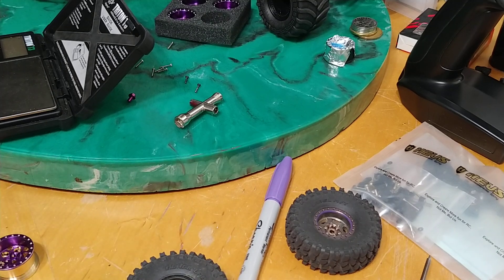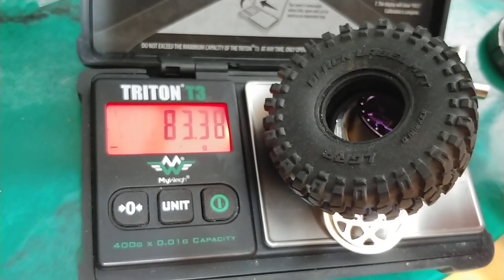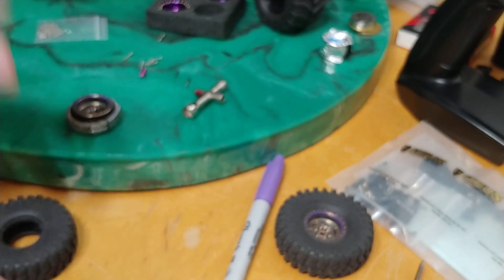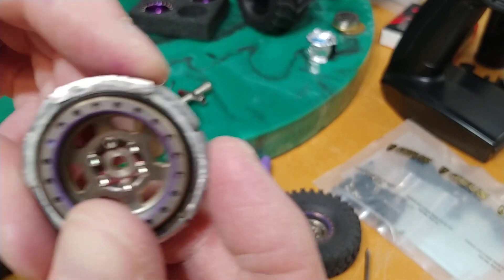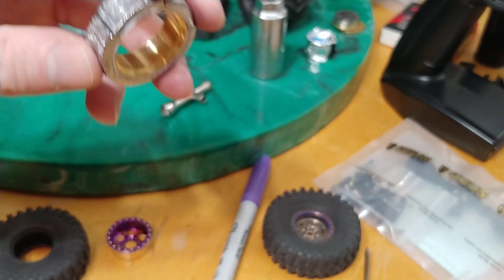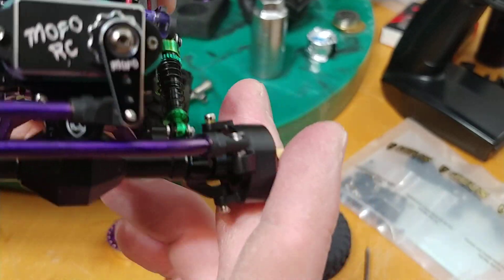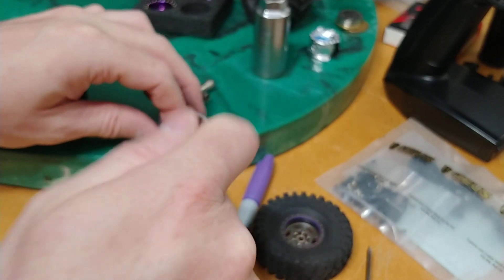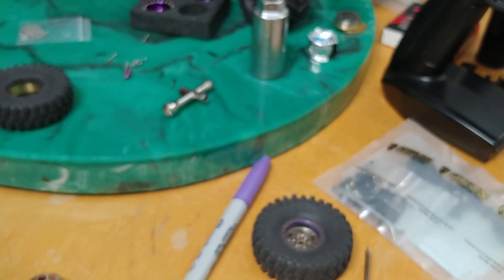Scx24 Ax24 or 1.0 wheel HEAVY LEAD MOD How to.